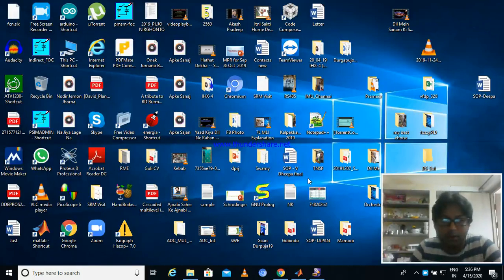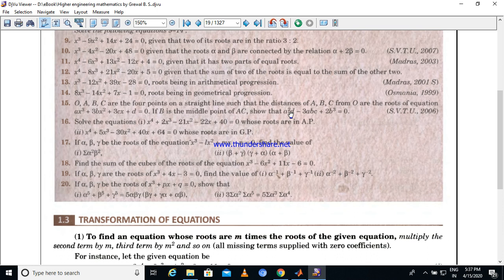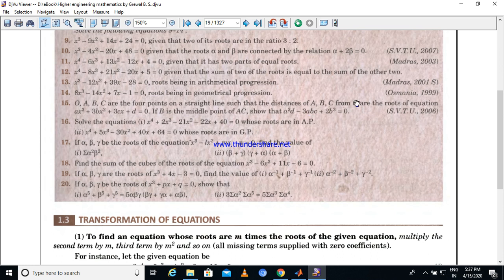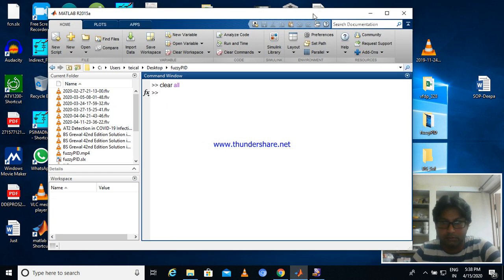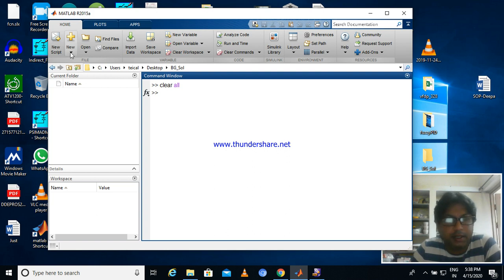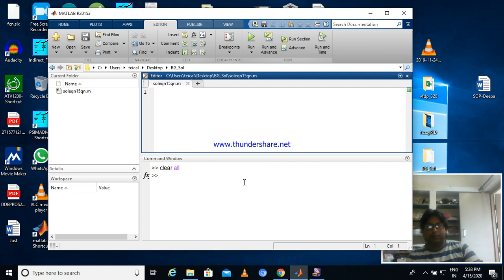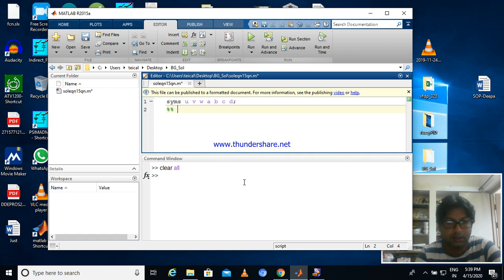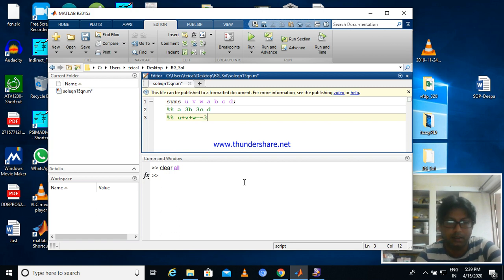BS Grewal 42nd Edition Solution in Matlab Problems 1 5 Part I